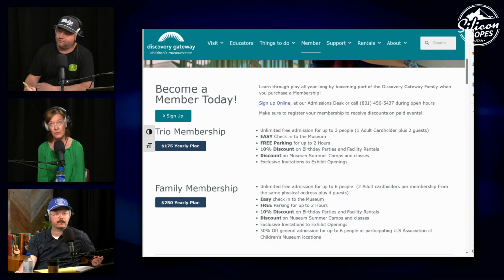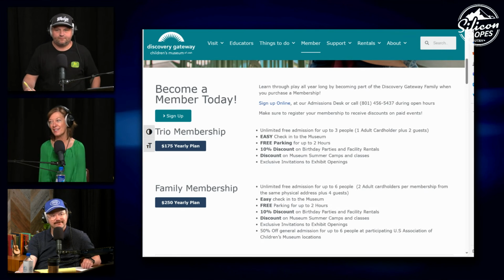Inspiring the Next Generation | Kathleen Bodenlos, CEO of Discovery Gateway Children's Museum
Clint Betts and Garrett Clark are joined by Kathleen Bodenlos, who is the CEO of Discovery Gateway Children's Museum, for this episode of the Silicon Slopes Podcast. Located near the Clark Planetarium in Salt Lake City, the children's museum serves as an educational and exciting experience for children 12 and under. They talk about the fundraising process and the various aspects of business that go on behind the scenes in order to operate a museum. Museums are part of a broader ecosystem and are important tools for inspiring children to not only have fun, but to engage with their surroundings and to reach new educational heights. Kathleen shares what it's like to be the CEO of a company and how building relationships within the business community is paramount for lasting success. Tune in to learn more! "It takes a lot of people to pull an exhibit together."